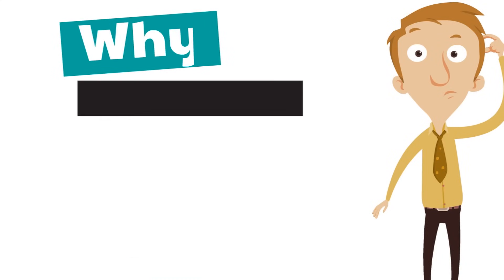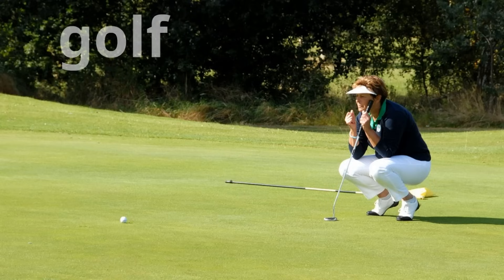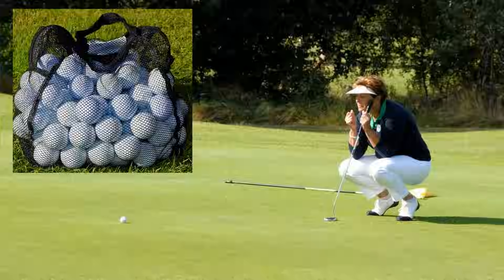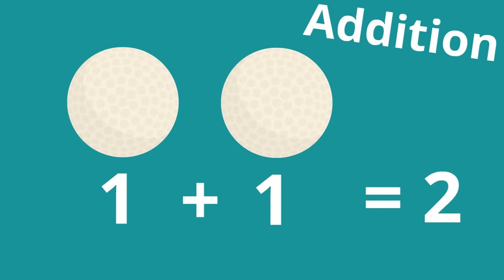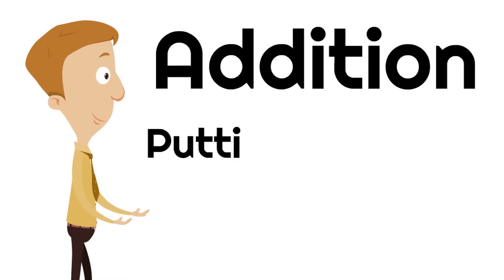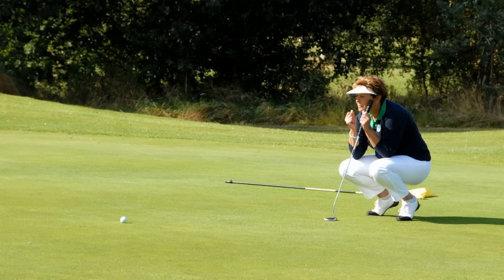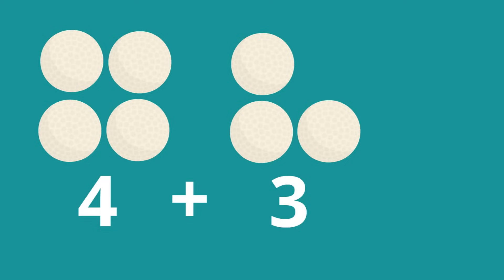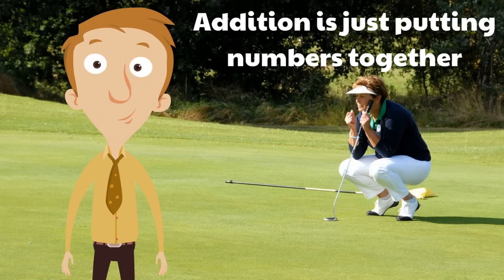Basic Addition for Kids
Discover how FUN and simple addition is with this basic addition math lesson video for early elementary students. We hope it is fun and helpful to you!

Daniel
"Homeschool Pop"